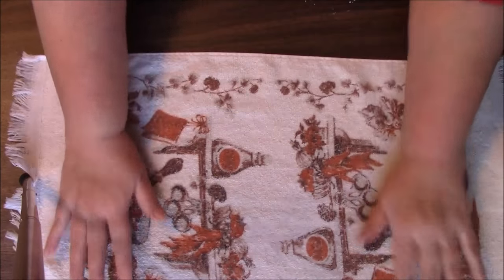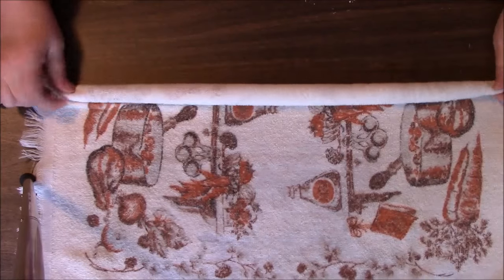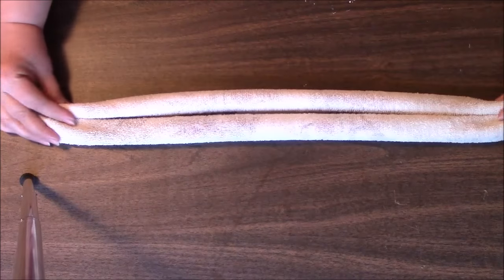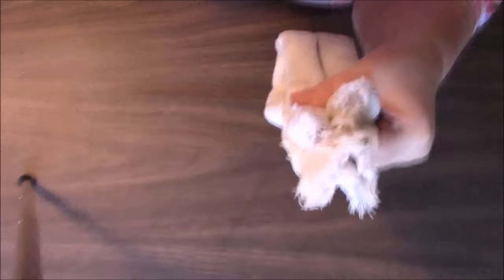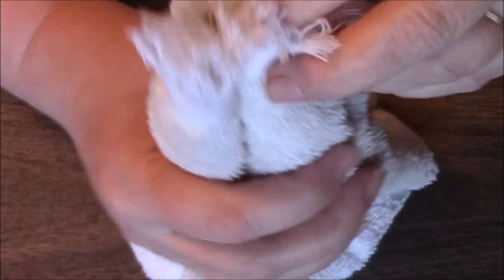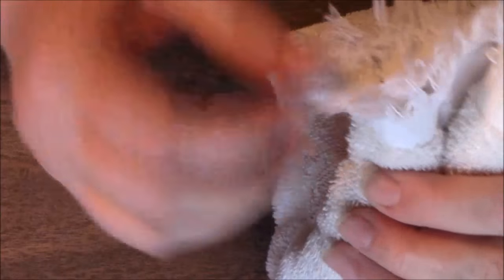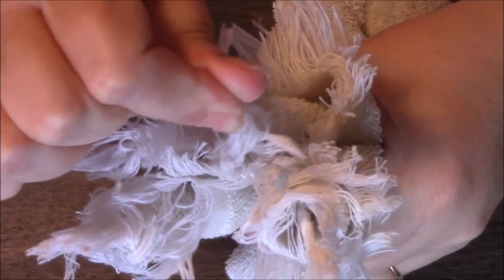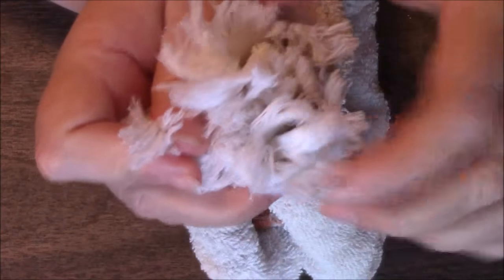Towel Trick - Thanksgiving Turkey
Show your kids how to make a turkey or chicken out of a towel with this cute towel trick!